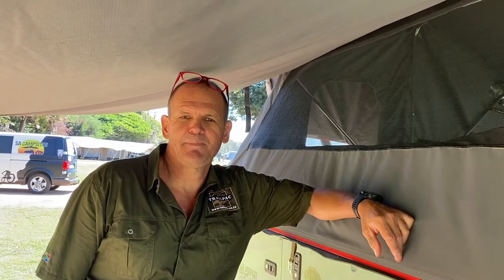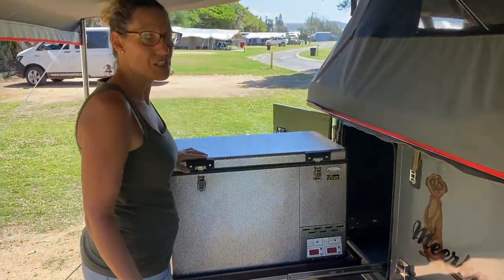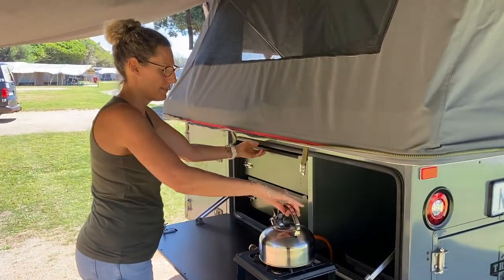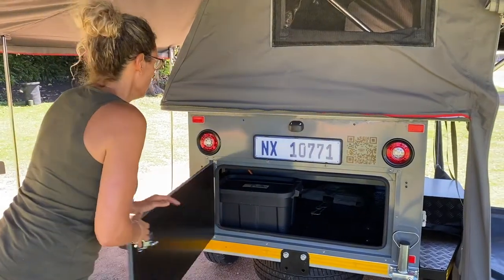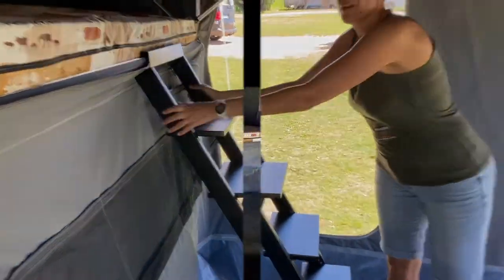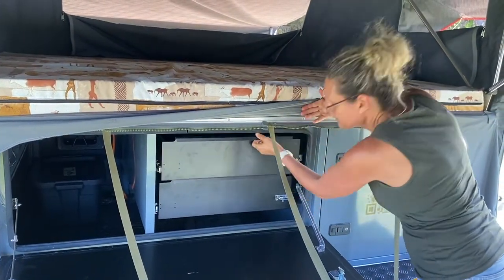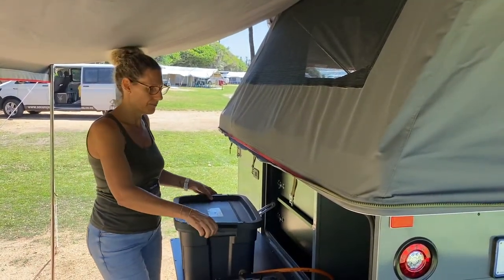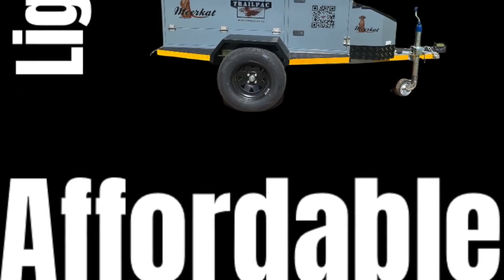Meerkat trailer layout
The layout of the Trailpac Meerkat camping trailer